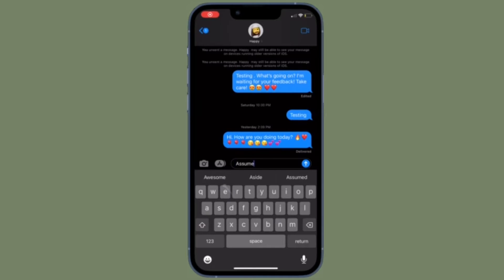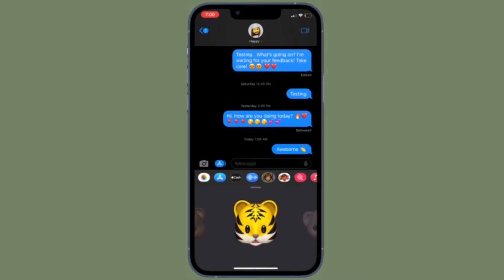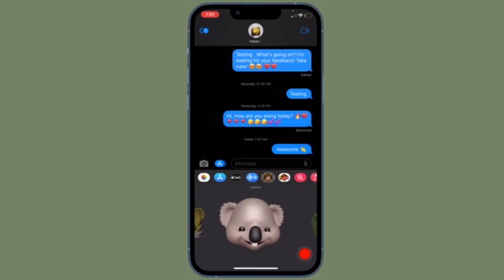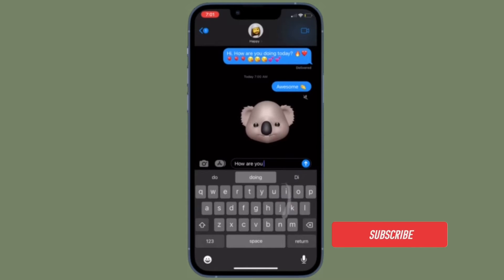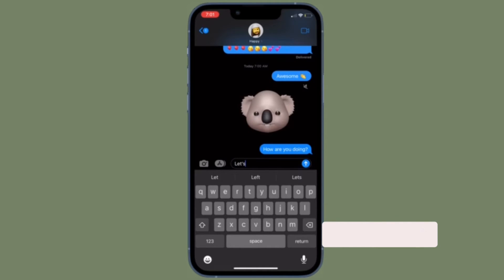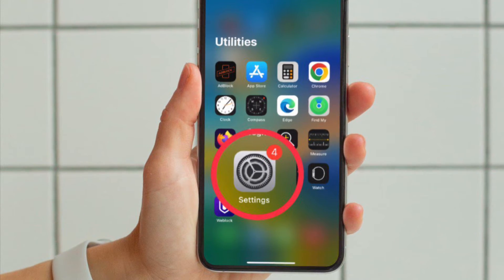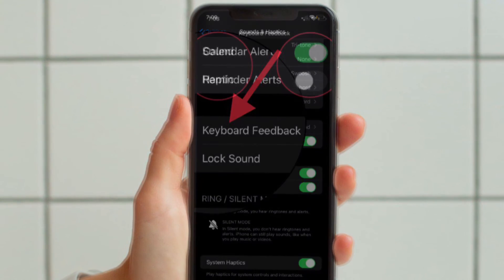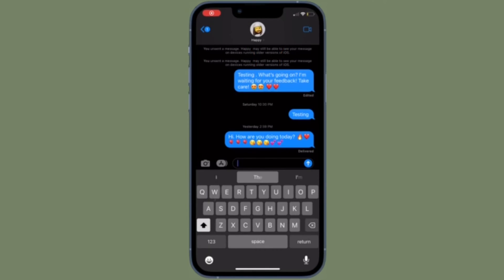How to Enable iPhone Haptic Keyboard in iOS 17 🔥🔥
Here is how you can enable and use the haptic keyboard in iOS 17 on your iPhone. Let’s find out!